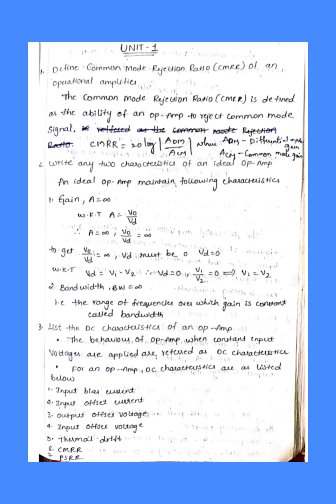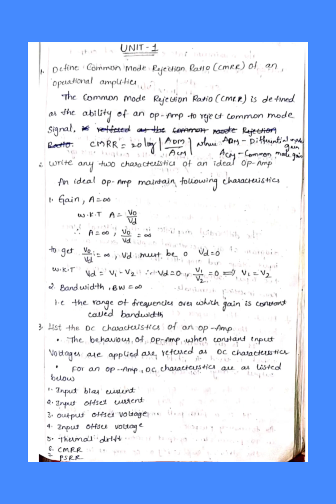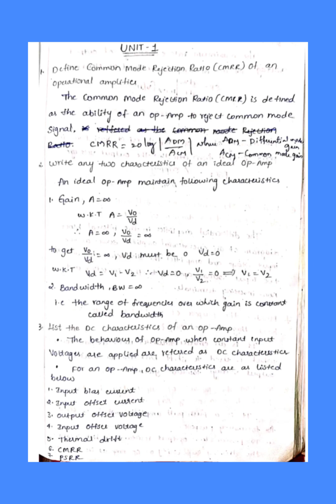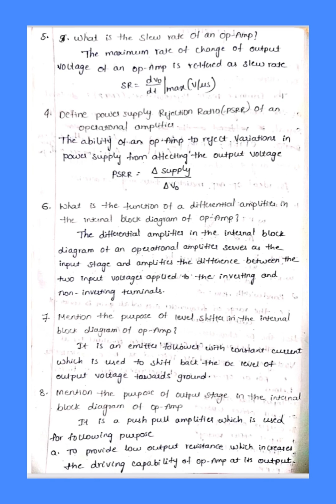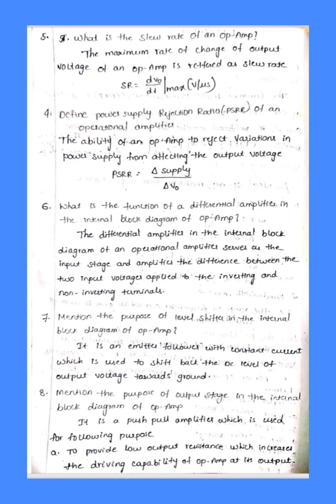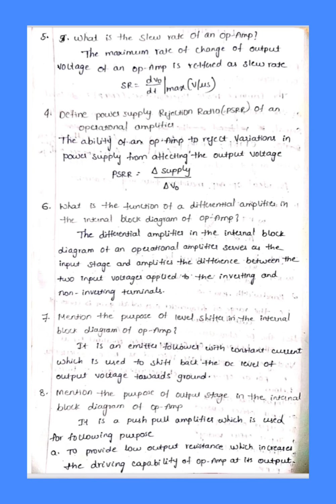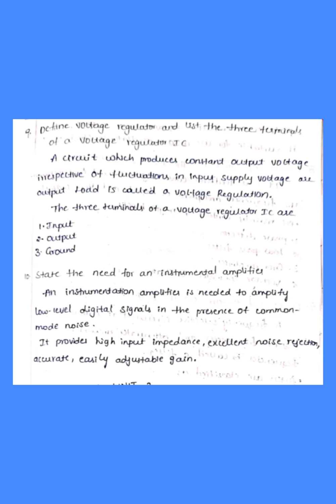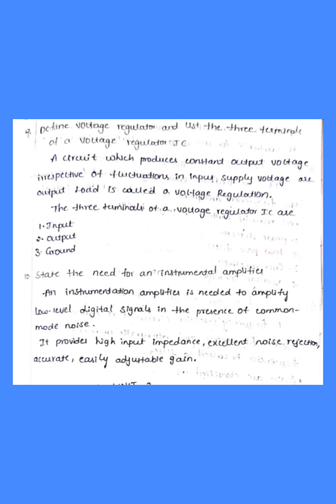Unit 1 SAQs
ADICA Unit 1 Operational Amplifiers : Answers to Short Answer Questions